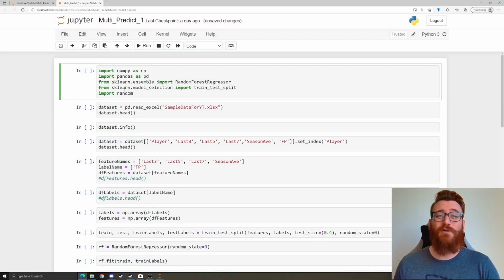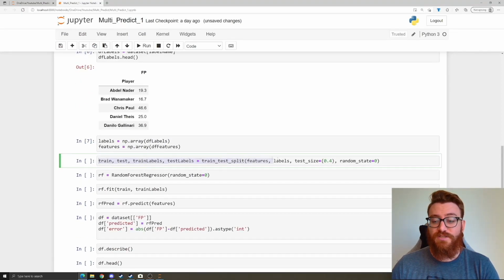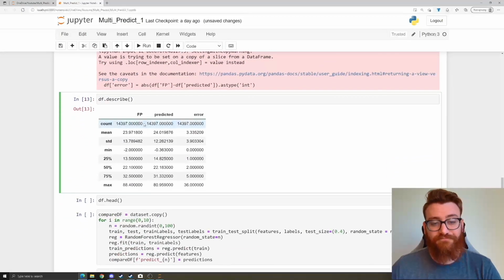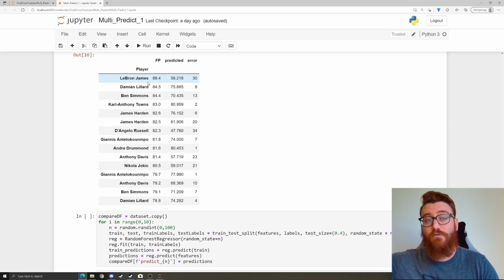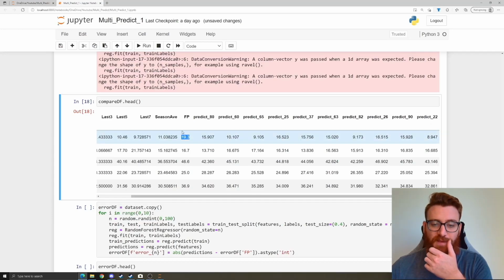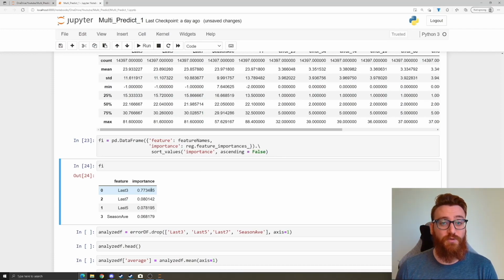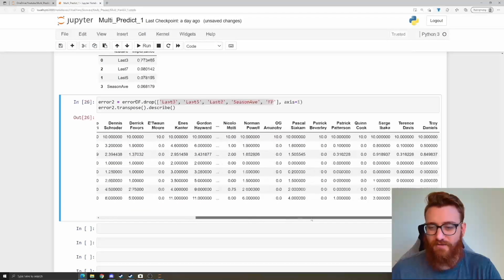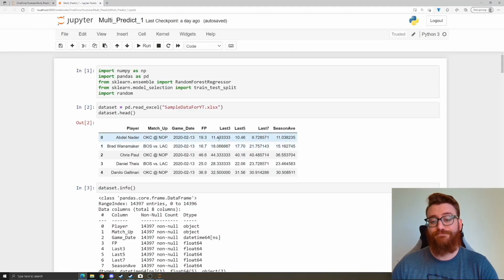Python For Daily Fantasy Sports | Simulating Multiple Predictions (Monte Carlo-ish)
Reviewing how to run multiple simulations and analyzing the results, AKA sending the random forest through a random forest.